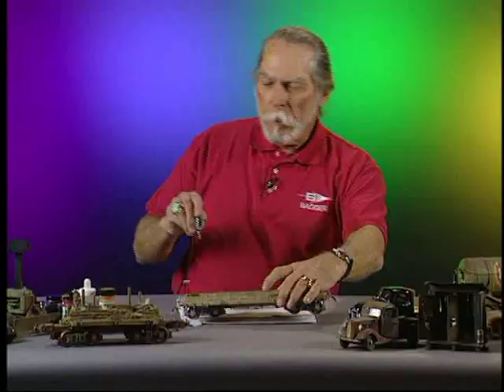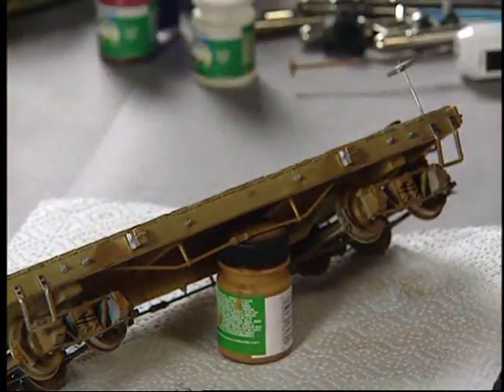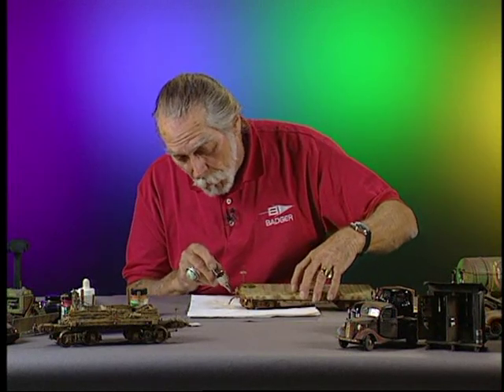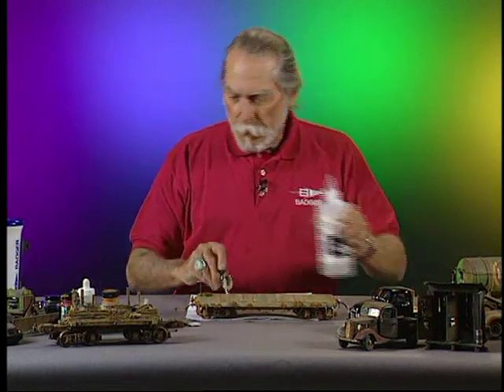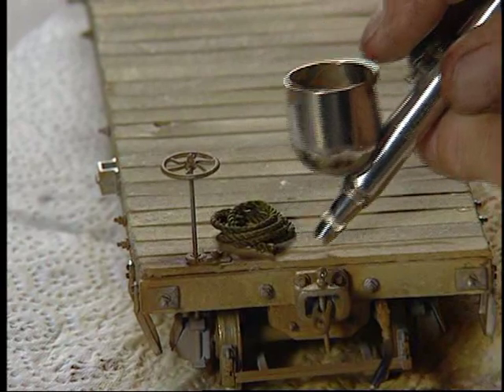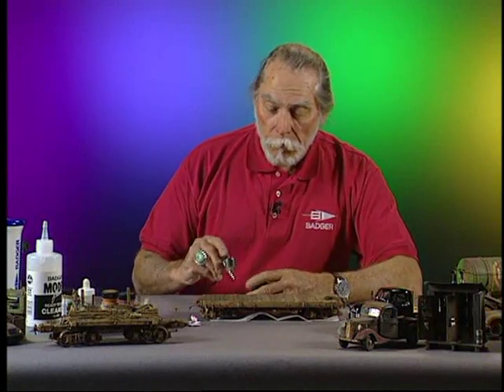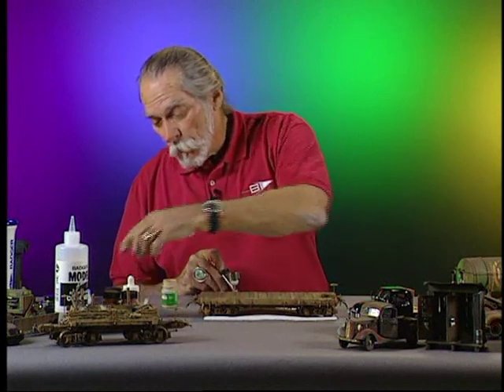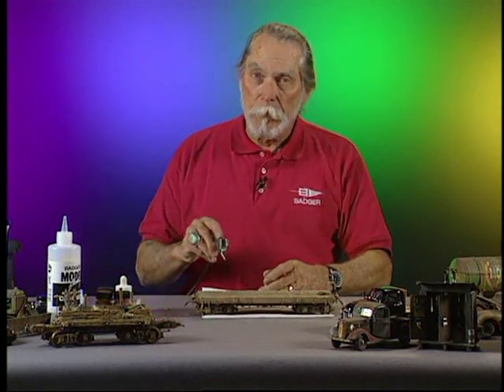Aging & Weathering Models part3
Mac McCalla, the "Master of Weathering" with 40 years experience, explains in his straight to the point down-to-earth manner how to take an "out of box" model and turn it into an old grimy, dirty, weathered mess!  With a few basic colors and a little ingenuity you'll learn the techniques necessary to weather your own models (and stuff) for a truly realistic look.  During this video you'll gain a new appreciation for rust and filth.